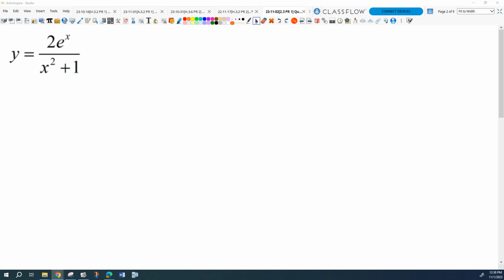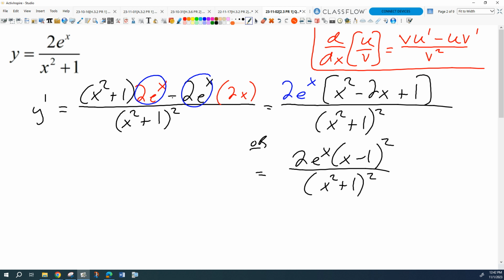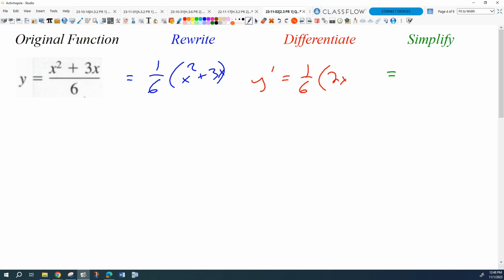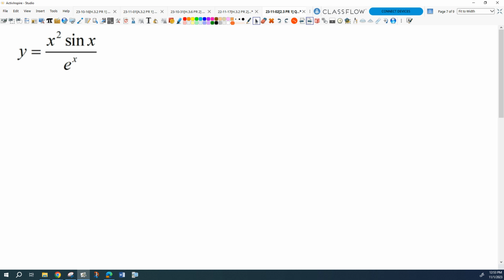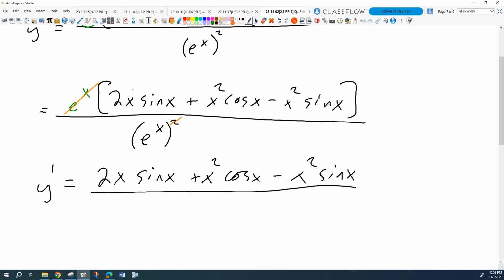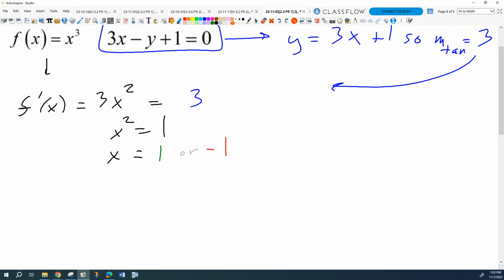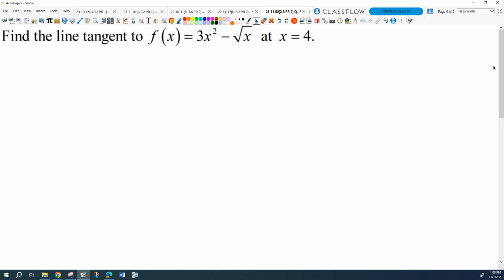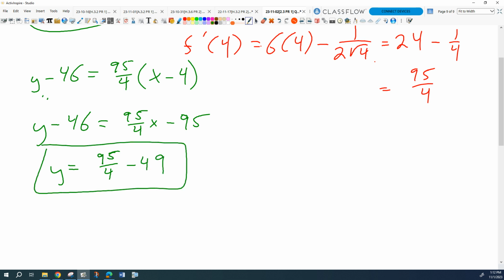23-11-01[2.3 PR 1] Quotient Rule